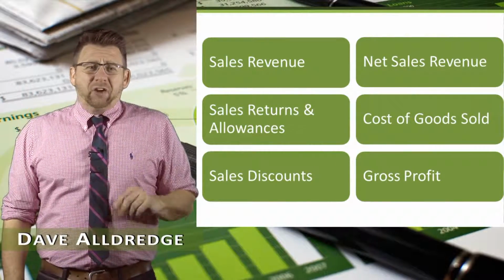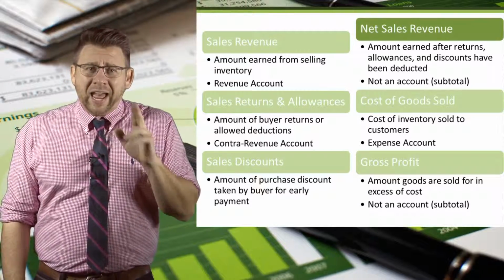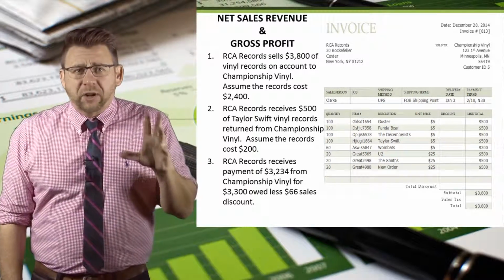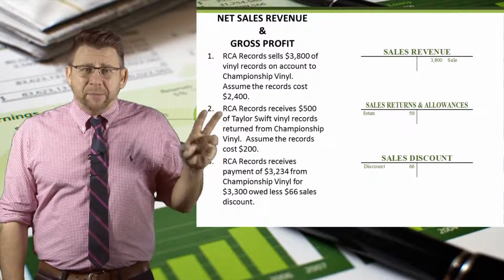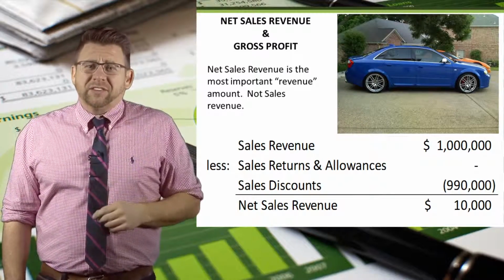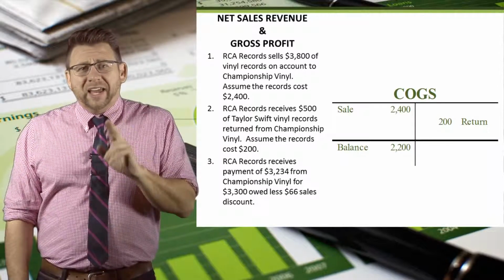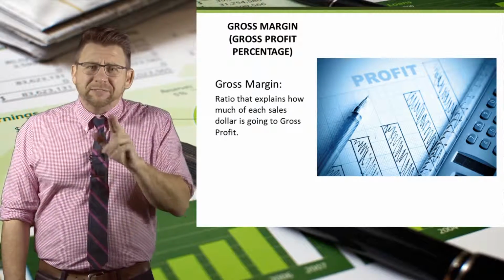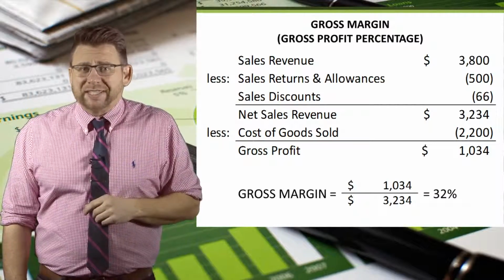Net Sales & Gross Profit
Sales and Gross Profit